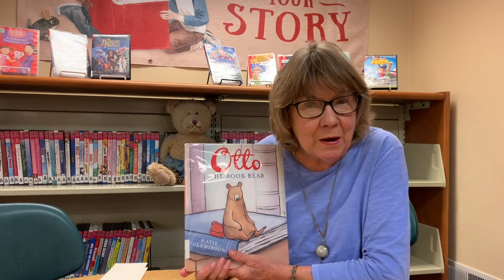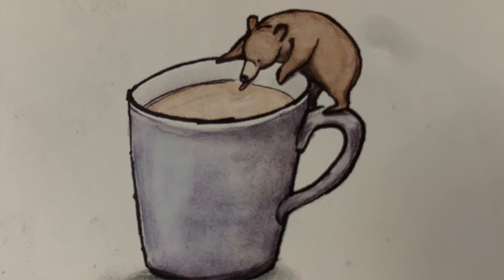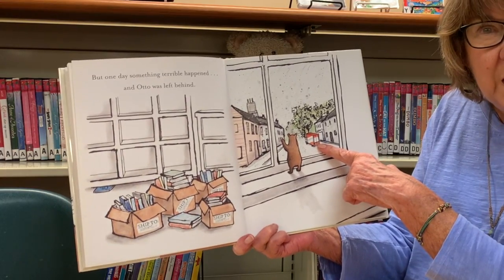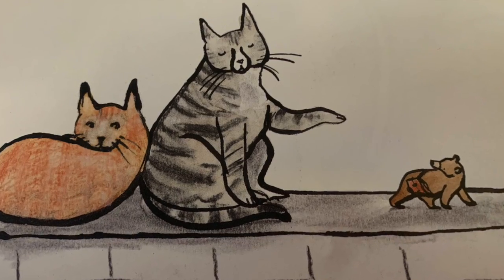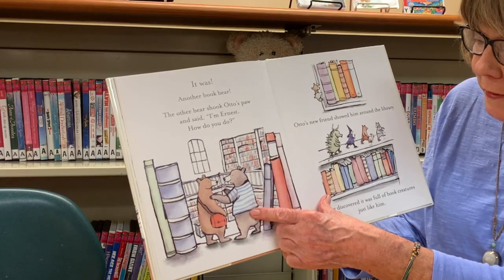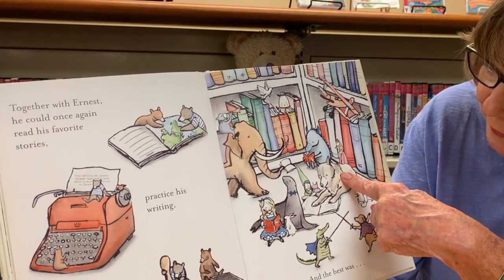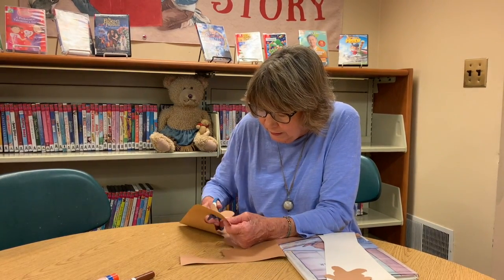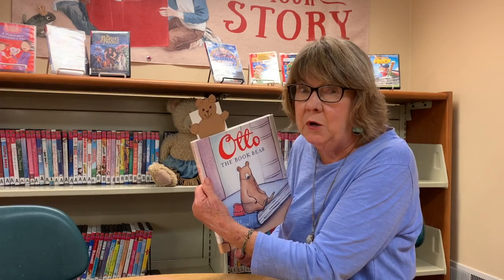Miss Peggy's Storytime for Sept. 1st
Today, Miss Peggy reads a story about a book bear named Otto and his adventures in the library and shows you how to make an Otto the bear bookmark so he can be in your books!  The story is called "Otto the Book Bear", by Katie Cleminson.  Have a great week everyone.